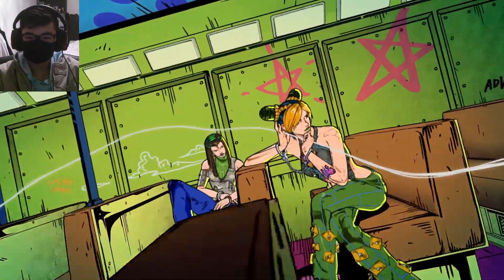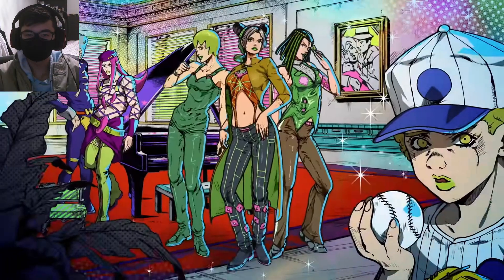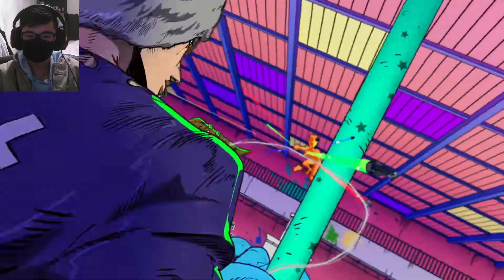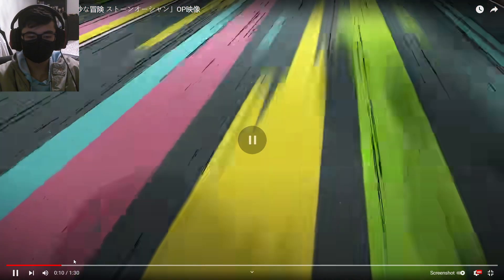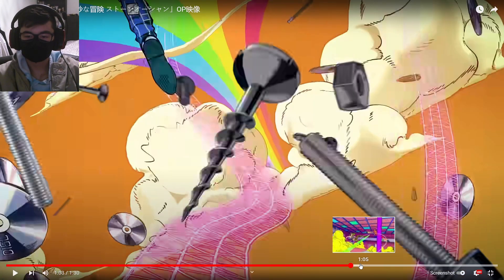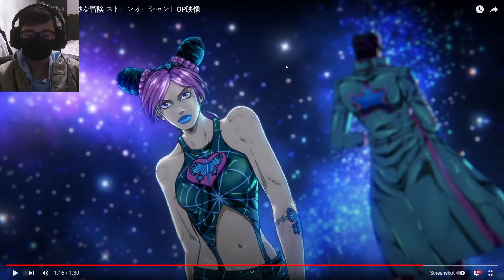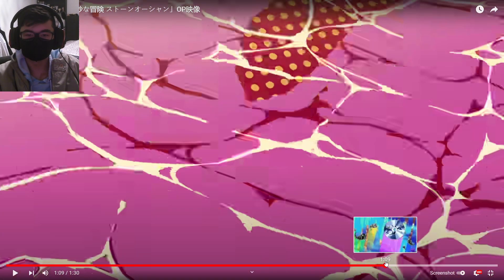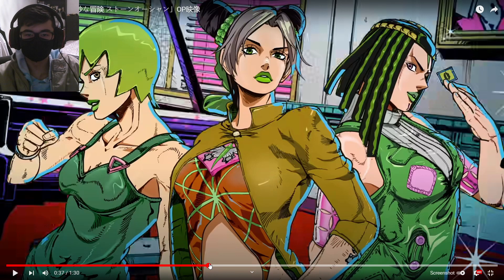IT'S BACK!! JOJO PART 6 STONE OCEAN OPENING 1 (Reaction)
Jojo peak 10/10 fr